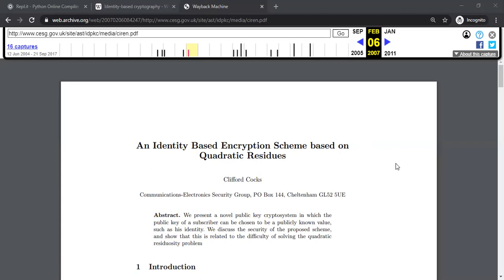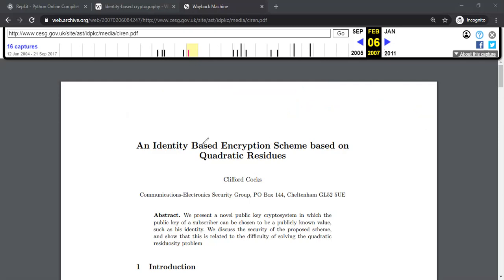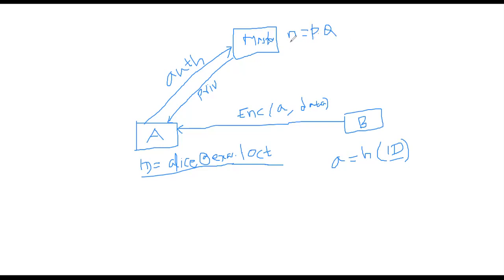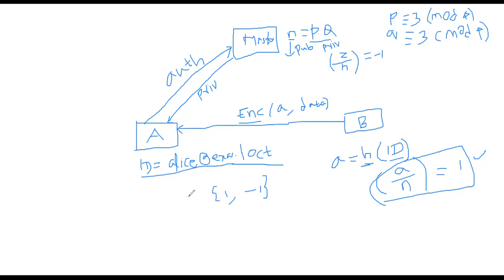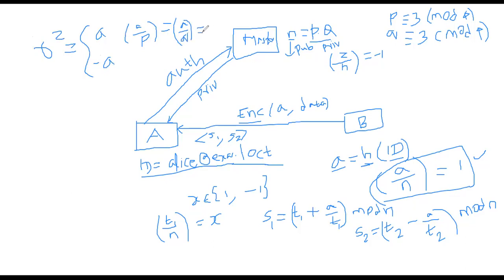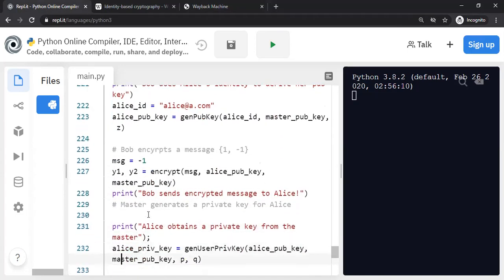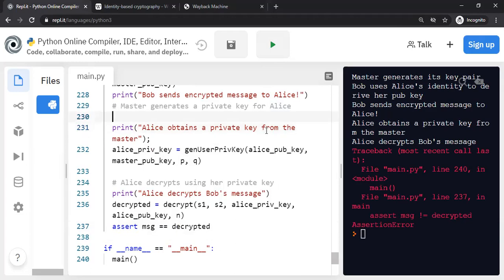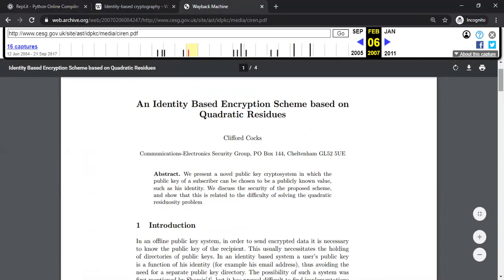Quadratic Residues - Identity-based Encryption Scheme - Part 20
We review an identity-based encryption scheme proposed by Cocks.